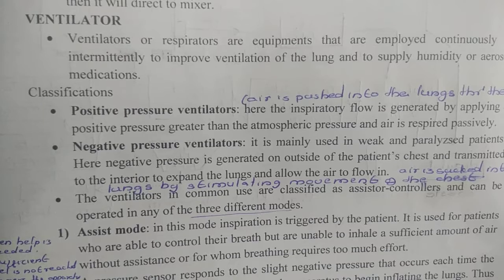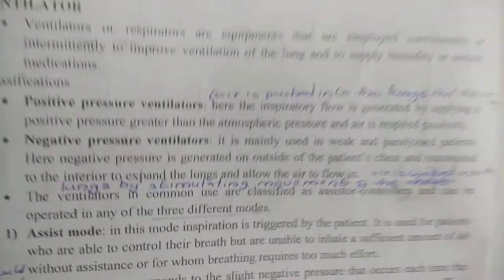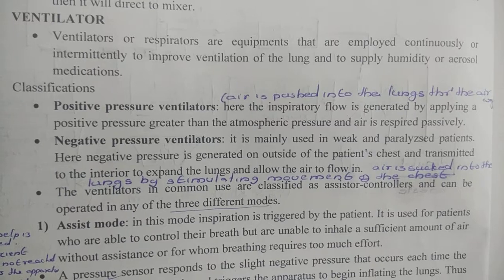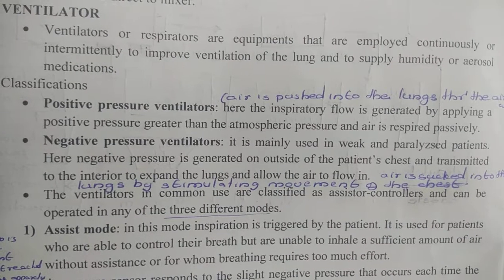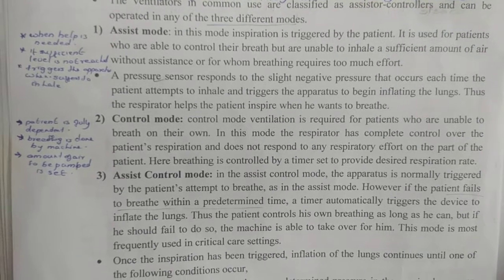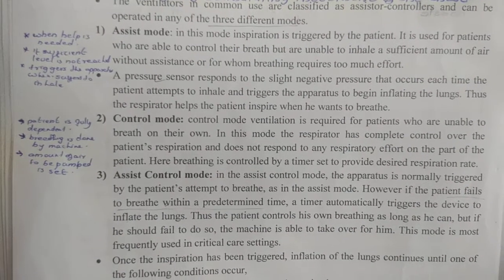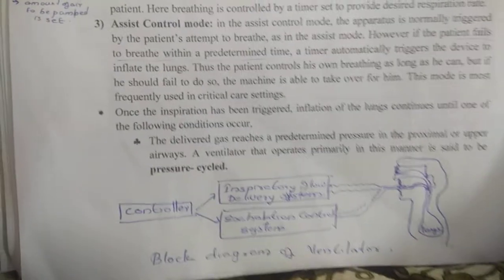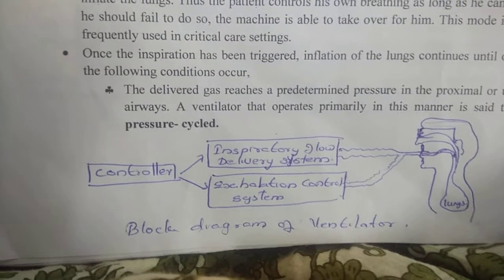Biomedical- VENTILATORS ( 4th module)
Dr Geenu Paul